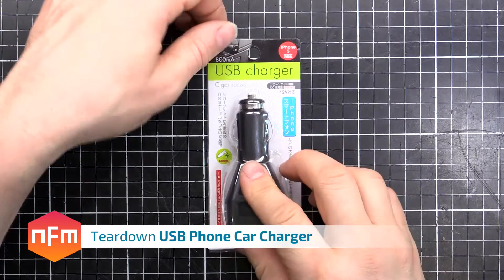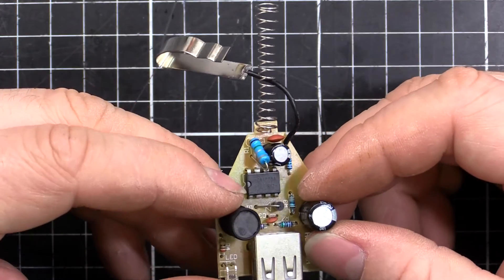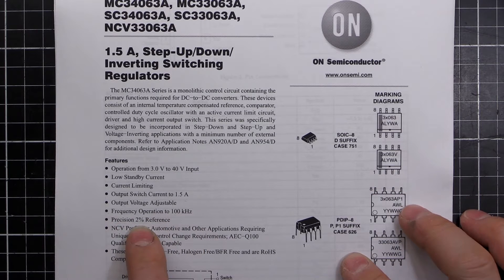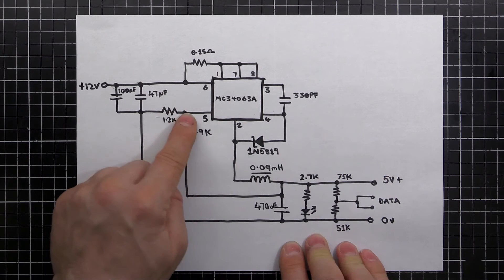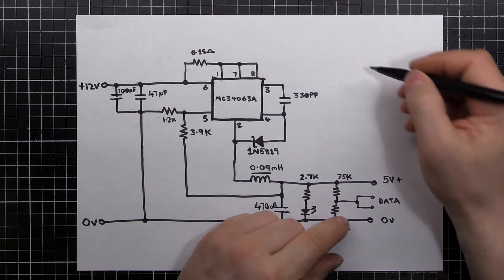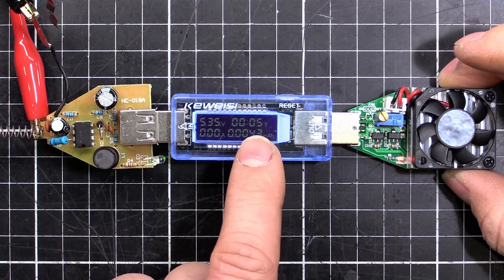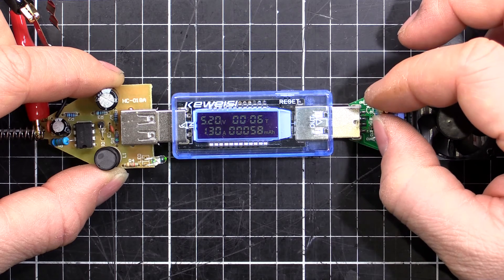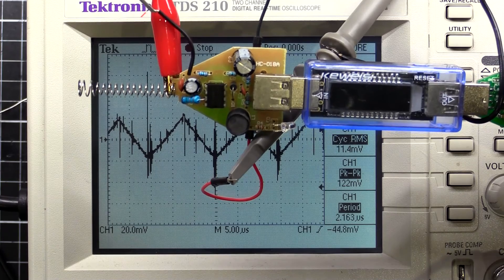USB Phone Car Charger Teardown and Test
A teardown, test and description of how a USB Phone charger for use in a car works.